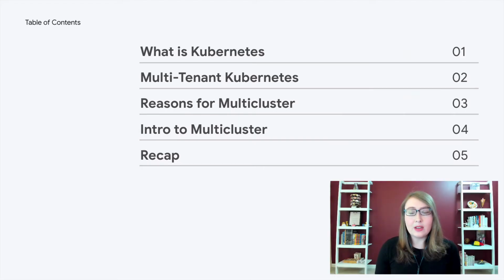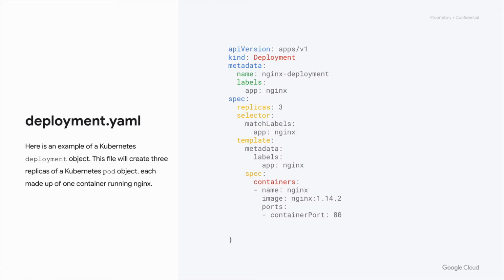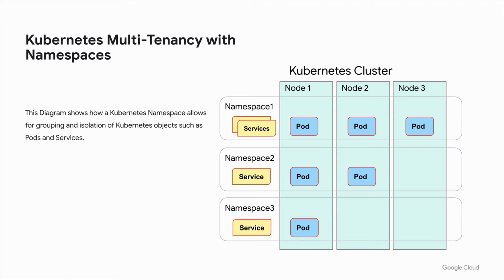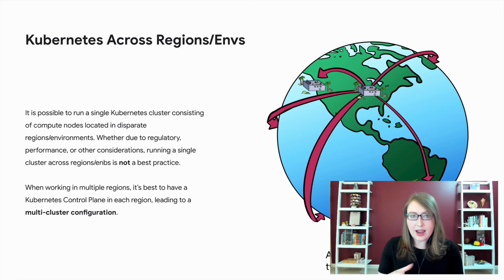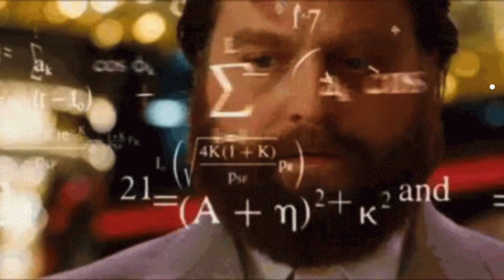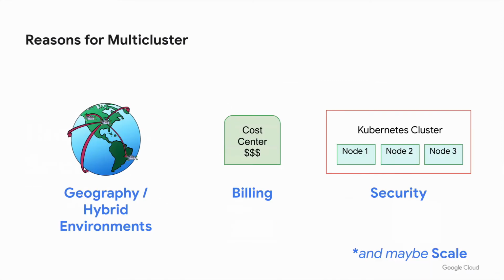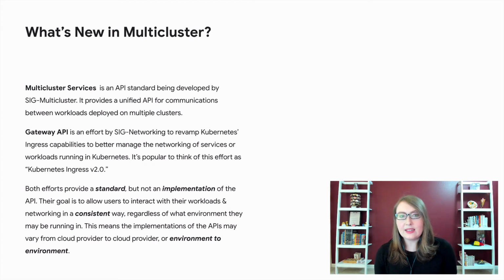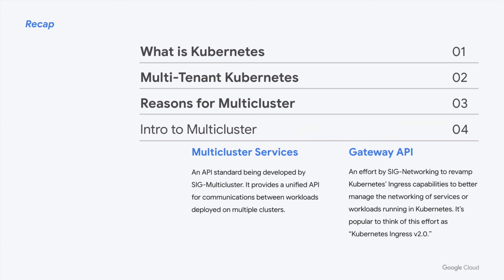Kubernetes at Scale - Running Multiple Clusters by Kaslin Fields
Since its inception 8 years ago, Kubernetes has grown immensely in terms of both contributors to and users of the project. Over time, more and larger organizations have begun adoption of containers, each with their own unique needs. In this session, we’ll take a look at the common challenges faced by organizations running large-scale Kubernetes architectures including why and how multiple Kubernetes clusters are used. We’ll then explore the existing and ongoing efforts of Kubernetes SIG-Multicluster, the group within open source Kubernetes which focuses on multi-cluster use cases and tooling.